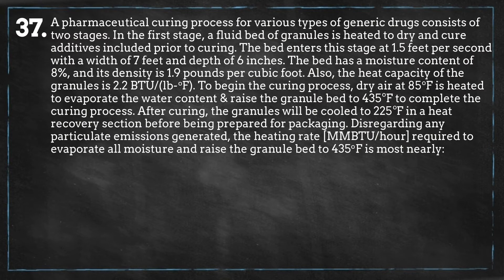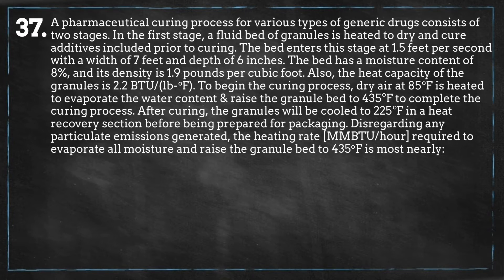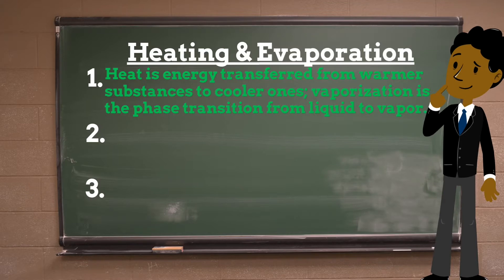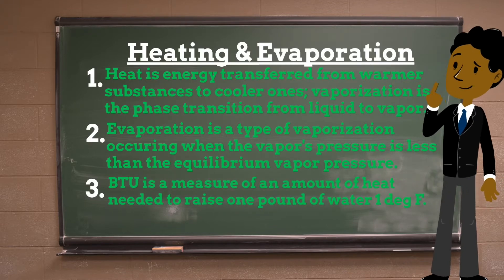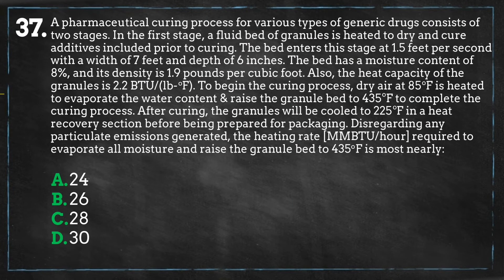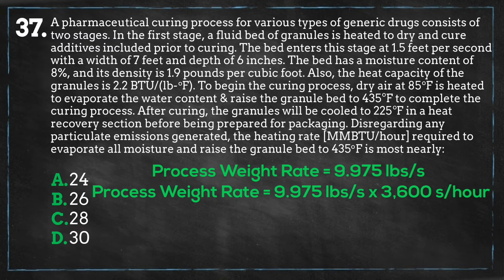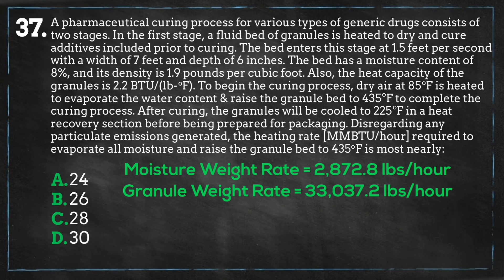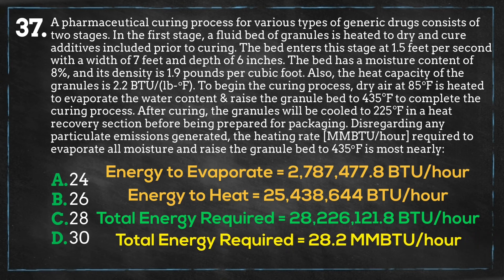Pharmaceutical Production - Episode 37 (Air Pollution Engineering) | 52 PE Exam Problems in 52 Weeks